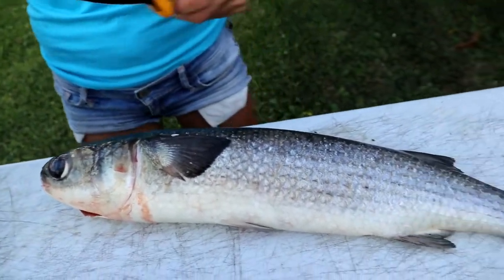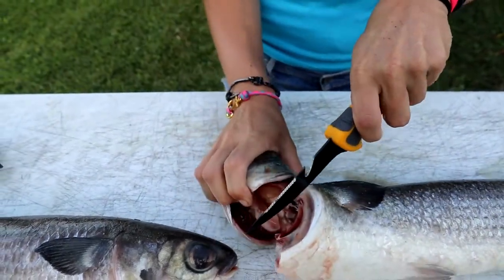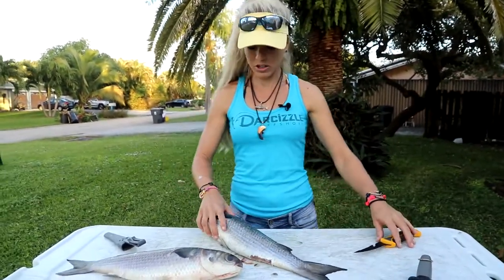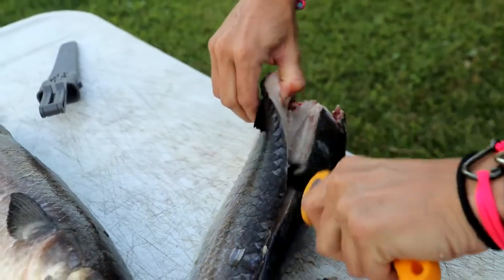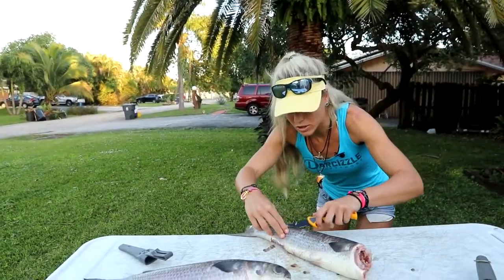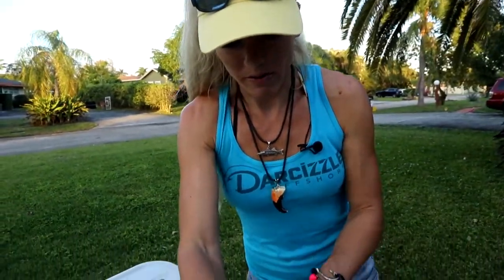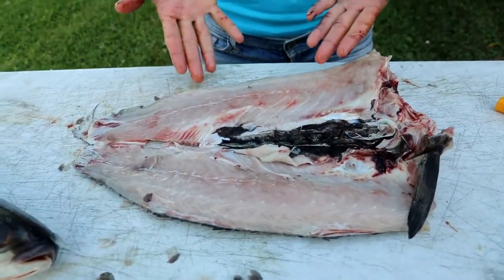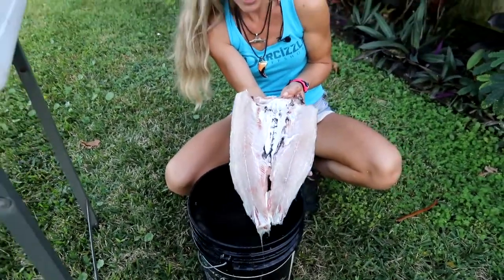How To Fillet and Butterfly Mullet Easy!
How to fillet mullet fish, I show you how to butterfly mullet and prepare for the smoker.

This app provides so much info for us anglers to improve our success catching fish! Follow me on FishAngler! Use the search function and search Darcizzle.
FIND BEST TIMES TO FISH, MY FISHING SPOTS & MORE ON THE APP!

▬▬▬▬▬▬▬ GOFUND ME (Meghan & Isaiah Carter) ▬▬▬▬▬▬▬
This was a horrific car accident. My sister is starting to wake up and become more aware. A Thanksgiving miracle!! My sister is recovering from a traumatic brain injury.

1/6/21 5:20